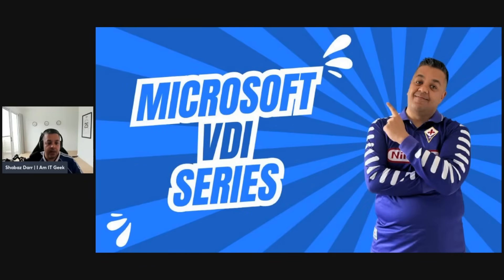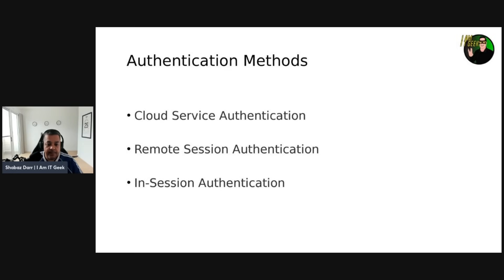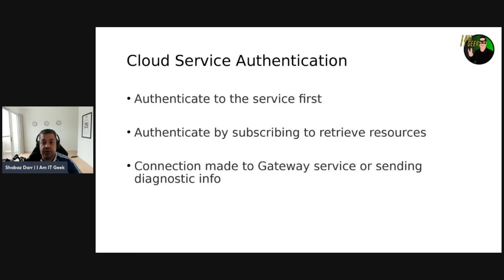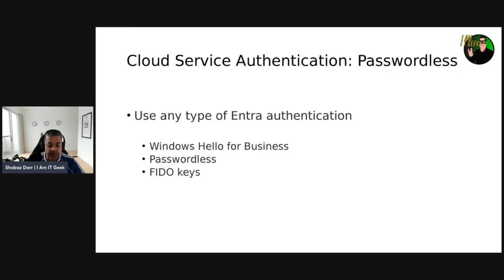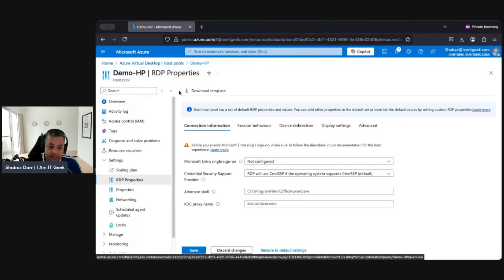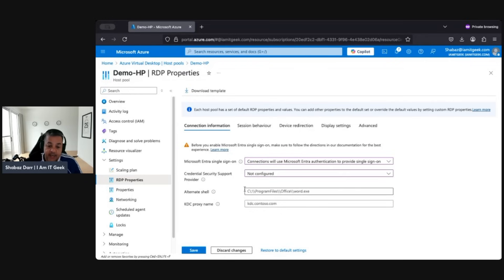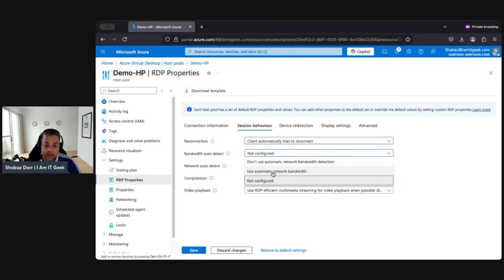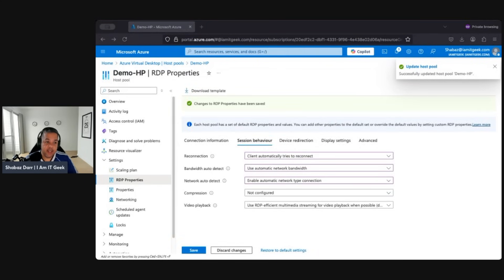Azure Virtual Desktop Authentication Explained!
In this video, we'll delve into Azure Virtual Desktop authentication, covering AD FS and various authentication methods. Learn more about securing your virtual desktop environment! We finish the video with a cool demo on RDP Properties!

Episode Breakdown:

00:00 - Episode Introduction
00:33 - Episode Breakdown
00:58 - Federated Identity
01:34 - Authentication Methods
02:26 - Cloud Service Authentication
02:56 - Cloud Service Authentication: MFA
03:37 - Cloud Service Authentication: Passwordless
03:58 - Cloud Service Authentication: Smart Card
04:23 - Demo: Configure RDP Properties